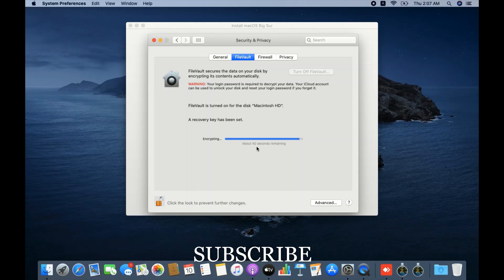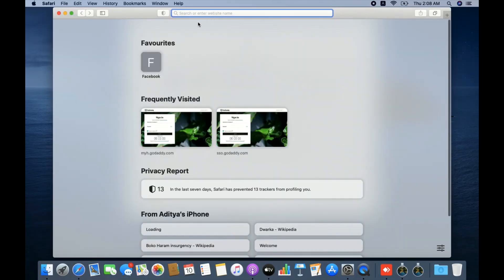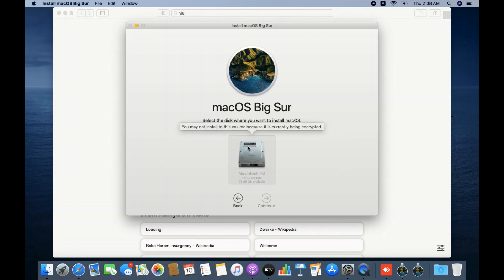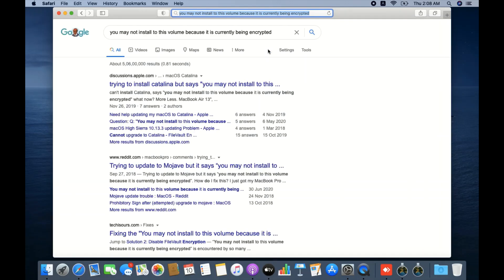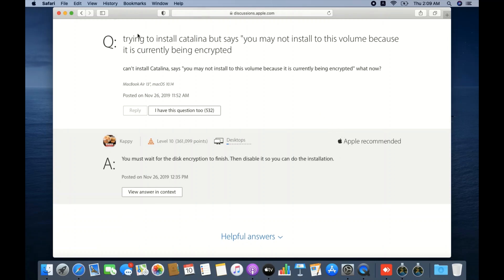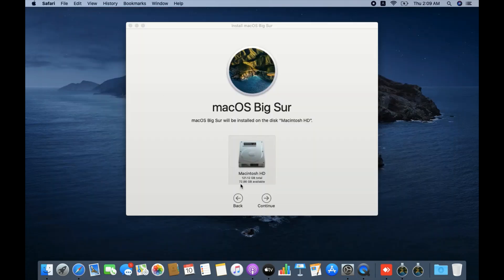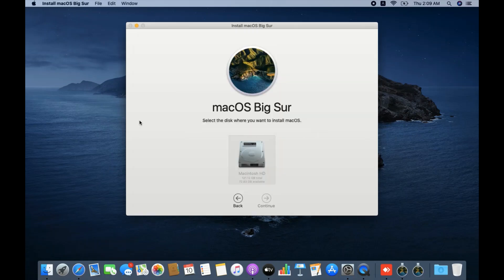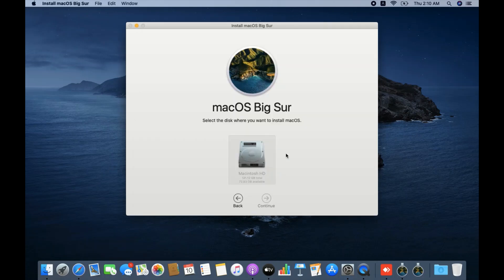You May Not Install to This Volume Because it is Currently Being Encrypted | MacOS Big Sur Fixed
Are you trying to install/ Update your MAC Operating System to macOS Big Sur but says "you may not install to this volume because it is currently being encrypted"? Are you not getting what to do now?

Then watch this video tutorial completely and you will be able to fix this issue for sure.

In this video, I have shown how to fix your MacOS Big Sur update-related issues.